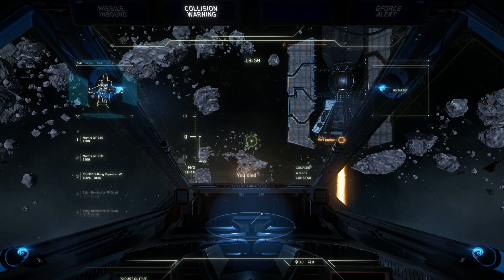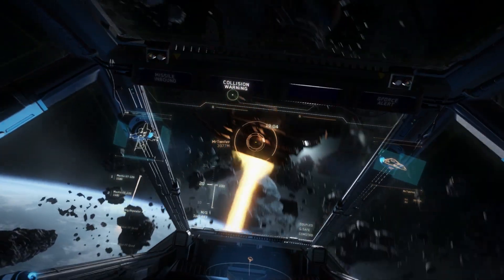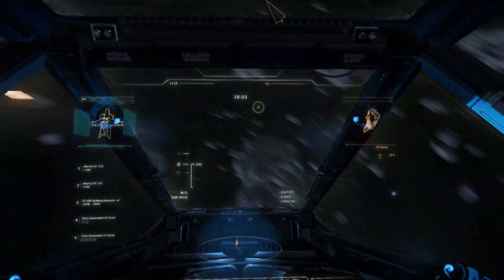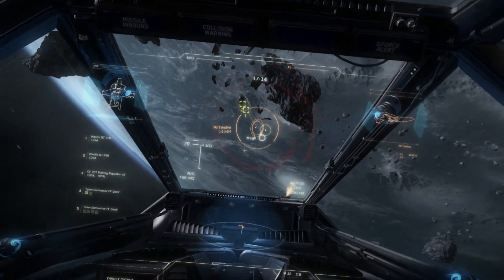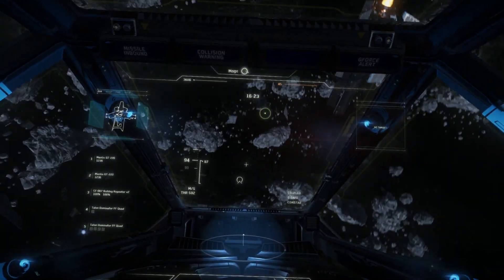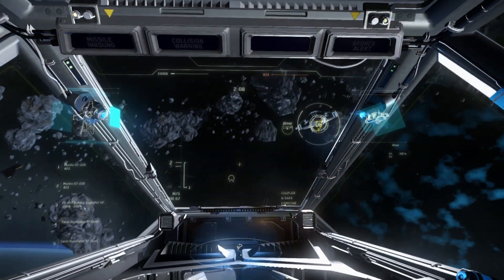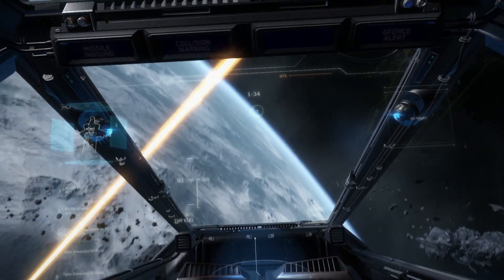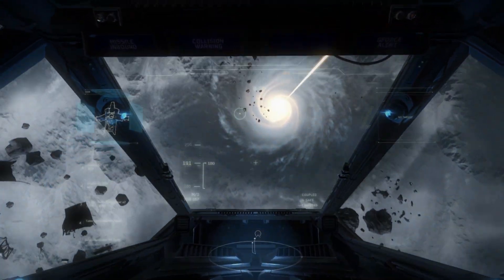Star Citizen - Hornet Sting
I offer up some Star Citizen multiplayer dog fighting while discussing the current state of the game. While still early, I believe this to be the game to beat when it comes to space combat!